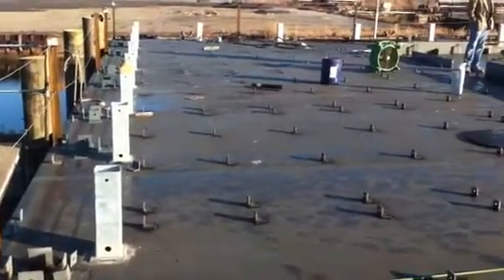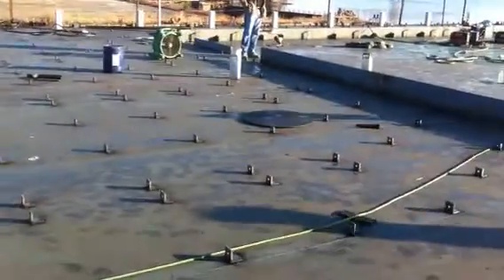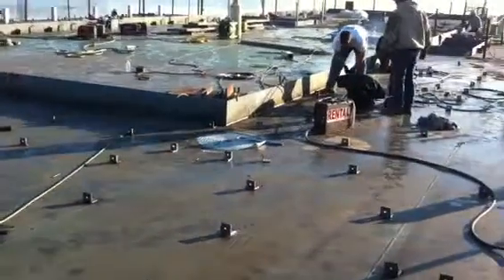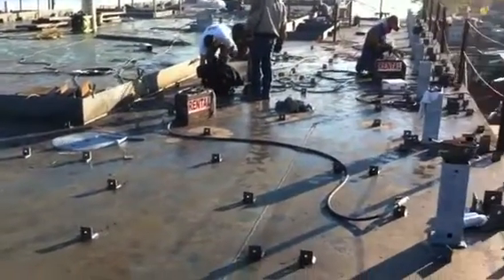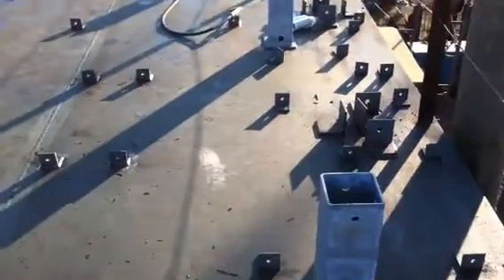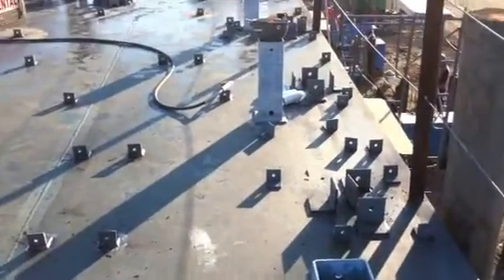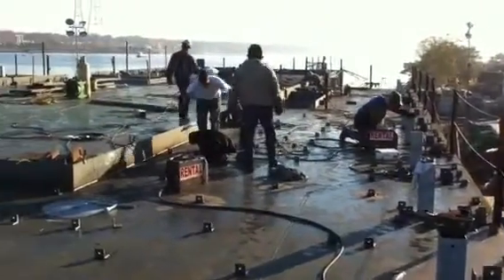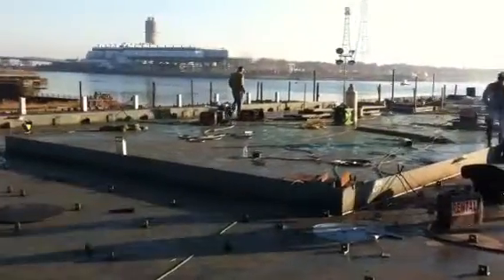Top of the Barge